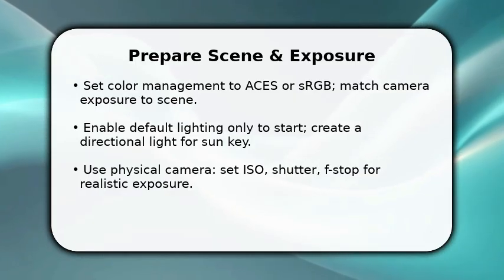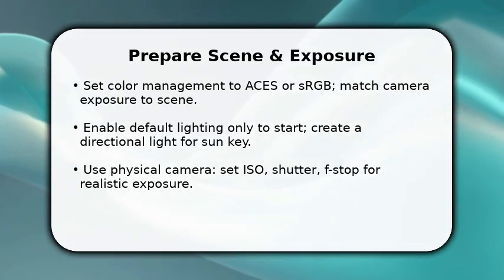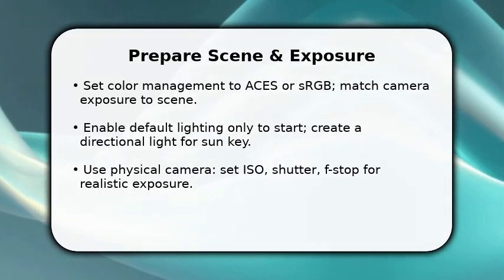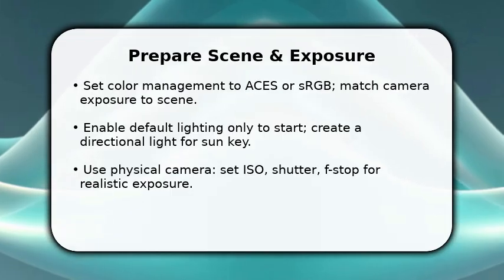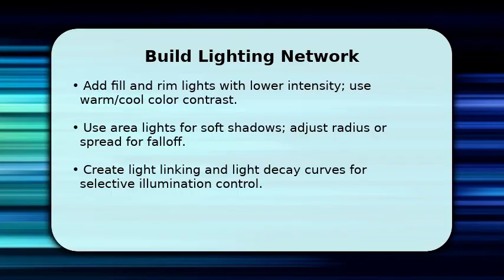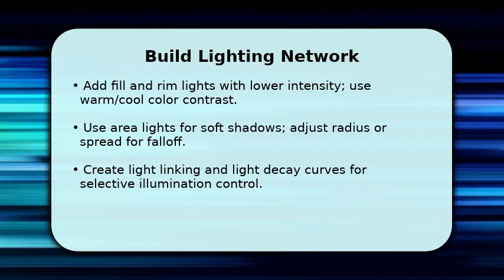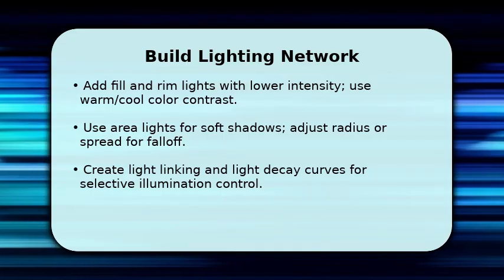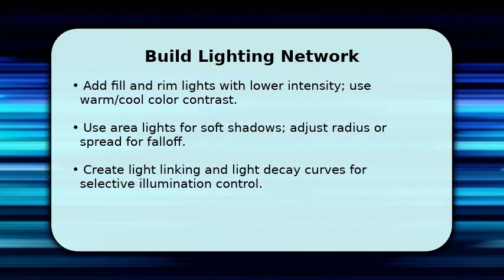How to Set Light in Maya (full Guide)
Dive into the world of digital creation as we guide you through setting up lighting in Maya. This comprehensive tutorial covers essential techniques for achthy and dynamic lights, shaping your scenes with realistic illumination.

Maya Light Setup, Digital Creation Illumination, Theatre of Lights Techniques in Maya, Dynamic Lighting Tutorial for Maya Users, Mastery Over Realistic Shading with Maya